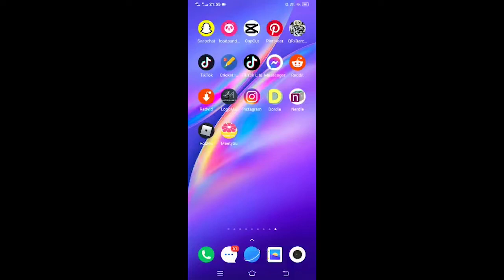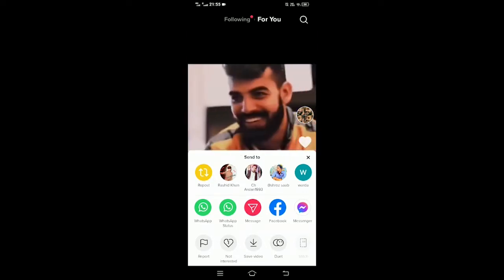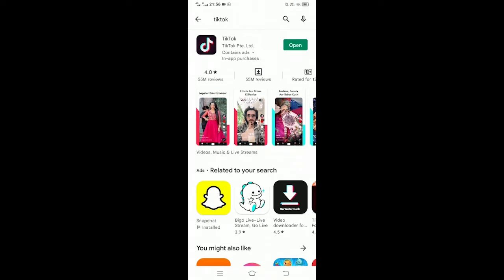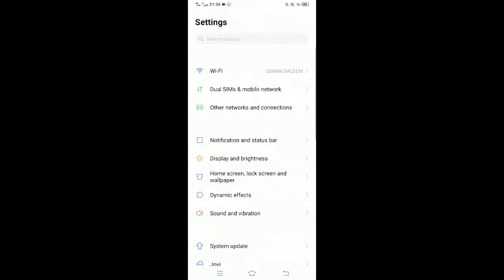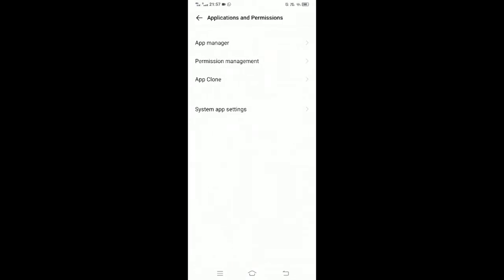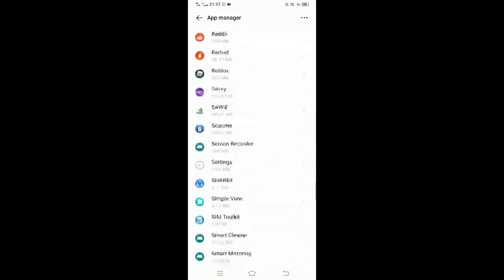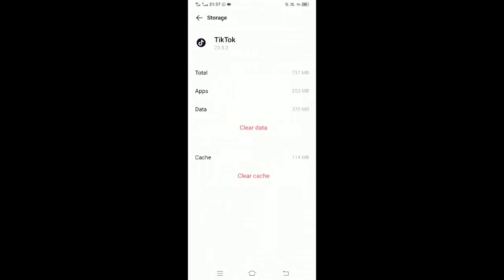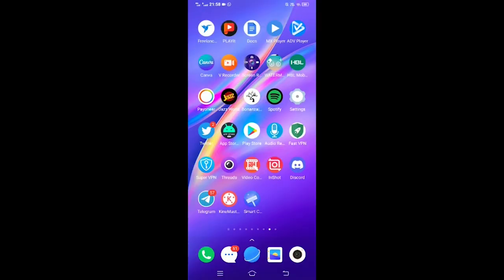How to fix repost option not showing on tiktok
In this video, I teach you how to fix repost option not showing on TikTok.